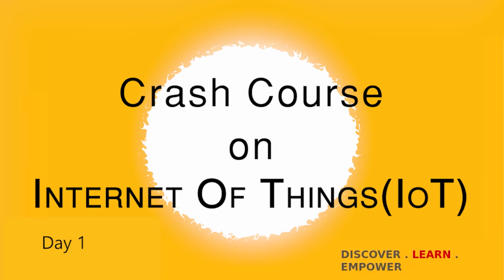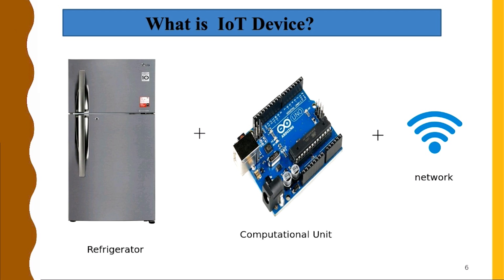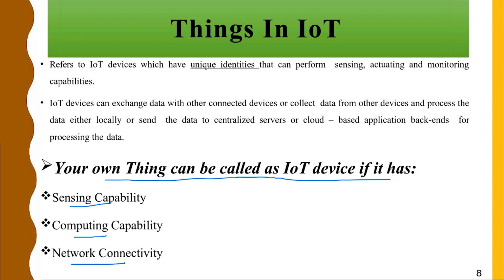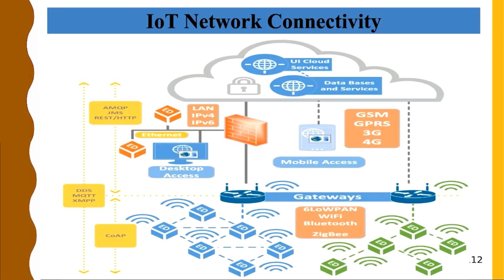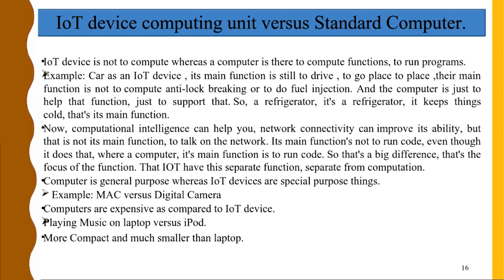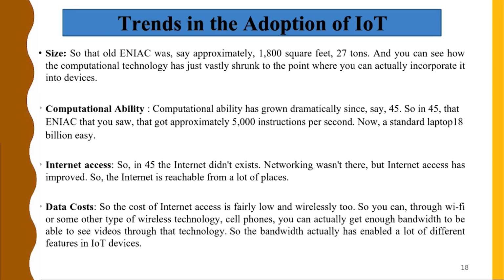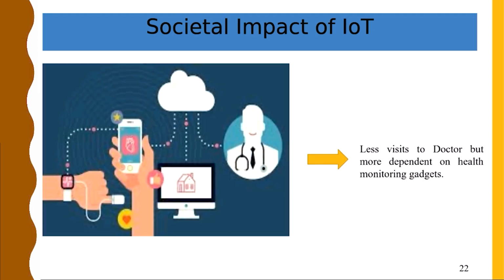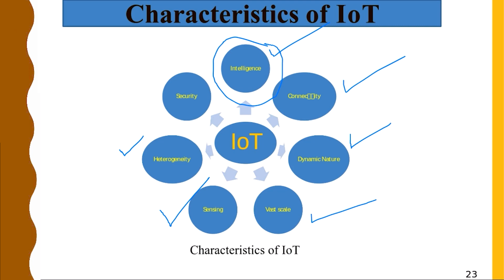Internet of Things(IoT) | Crash Course | Lecture 1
➢Notes of this lecture:-

Timecodes-
00:00 - Intro
00:12 - Day wise content
01:22 - What is IoT
02:15 - Intro to IoT
10:46 - Things in IoT
11:45 - Sensors
13:07 - Embedded System
17:11 - Connectivity
20:19 - IoT definition
22:00 - IoT vs computer
25:07 - Trends in adoption of IoT
28:43 - Nature of IoT
31:48 - Societal impact of IoT
34:18 - Characteristics of IoT
39:47 - Next Lecture